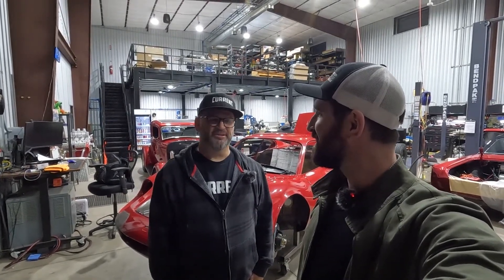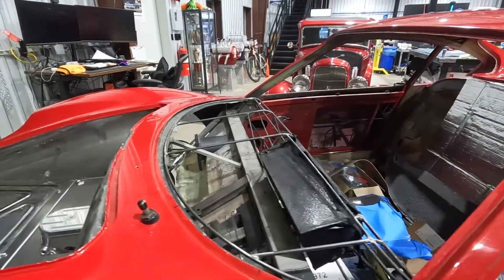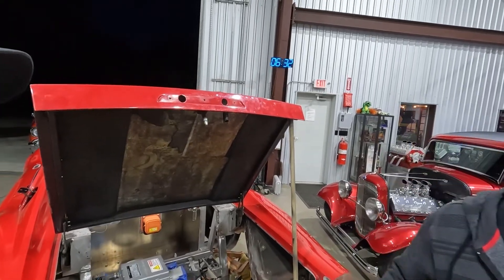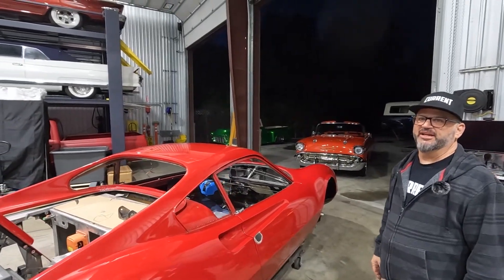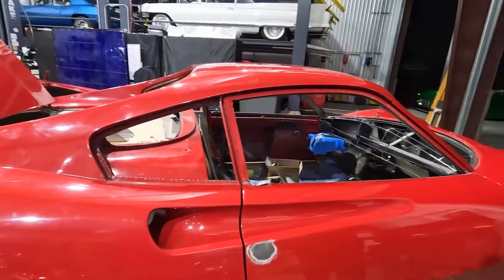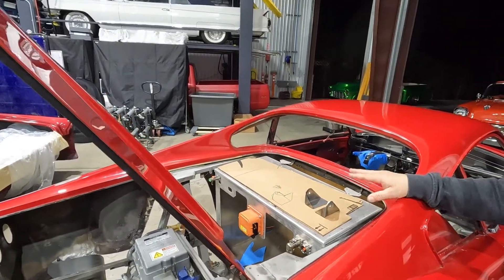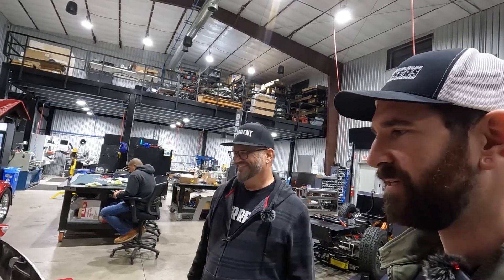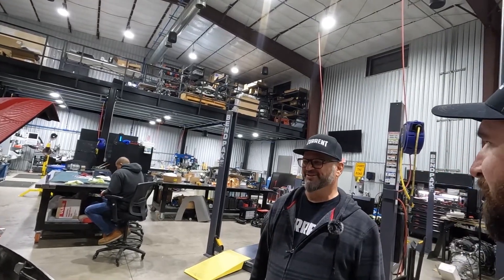This EV Build Got Them a Letter From Ferrari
Ferrari can be...particular...in what they deem as an acceptable modification. When you are in the middle of a 1:1 build though what can you possibly do other than KEEP GOING!

Current LA is taking this 1973 Ferrari Dino and doing a complete restoration and EV conversion. This thing is sick! I can't wait to see this sportscar back on the road better and faster than ever!

The end result will offer two times the horsepower, modern coilover suspension, full creature comforts like AC and sound system, custom wheels and detailing, all in a maintenance free EV.

In this video I stopped by the shop and talked with Brian who takes us through the whole build from where it started to its current point and explains what they will be doing next. If all goes according to plan this car will be making the trip to SEMA 2024.

Chapters:
00:00 Intro
00:43 Conversion starting point
01:57 How fast will it go and what's the range
03:35 Motor Mounting and axle alignment
06:16 Coilovers and custom wheels
07:59 Is a mid engine car easier to convert?